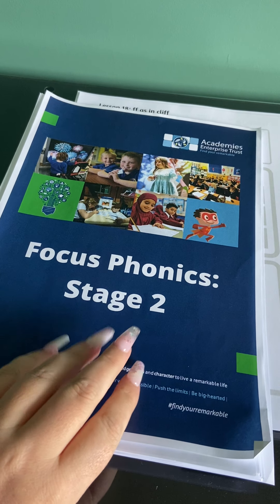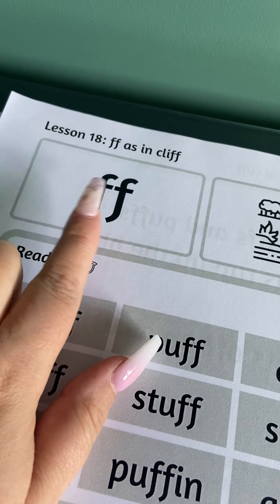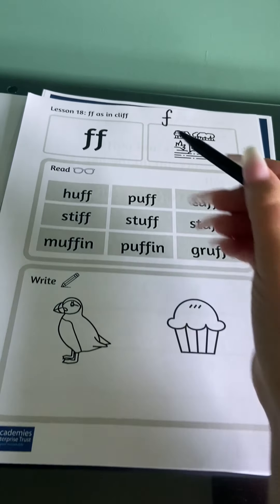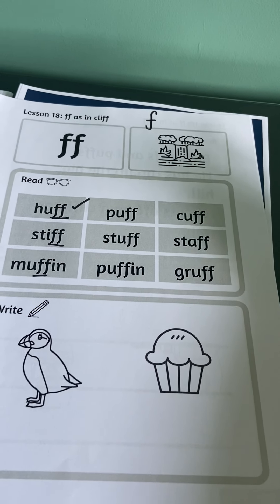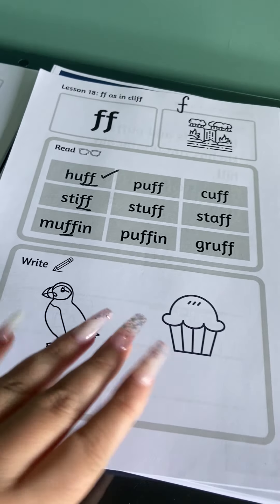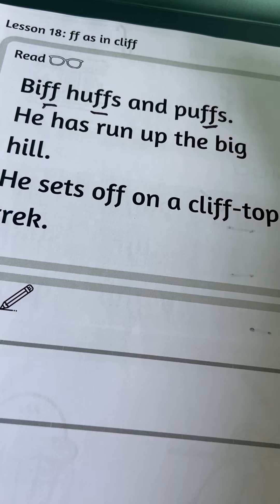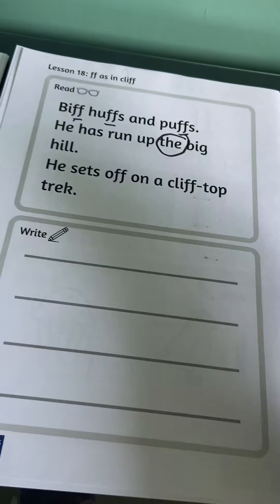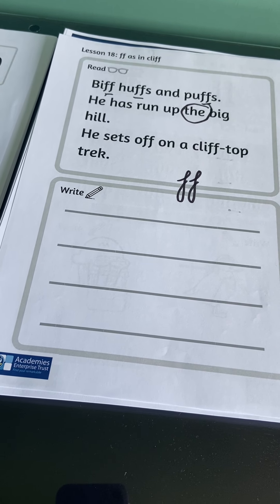18.9.2020 YR1 Phonics 1pm